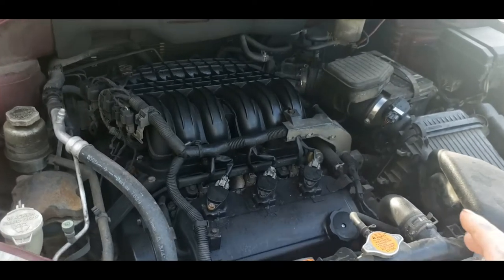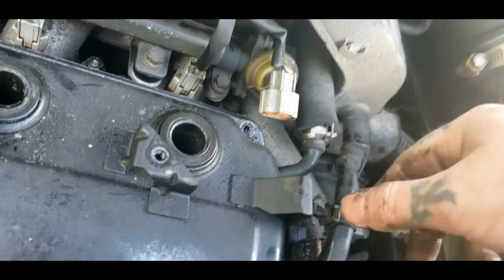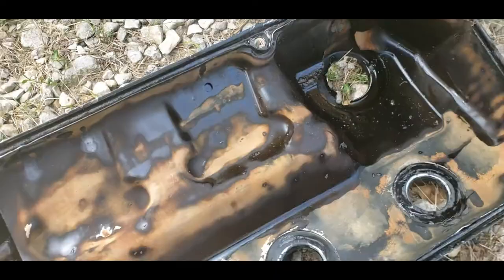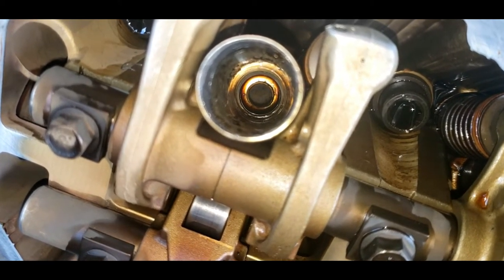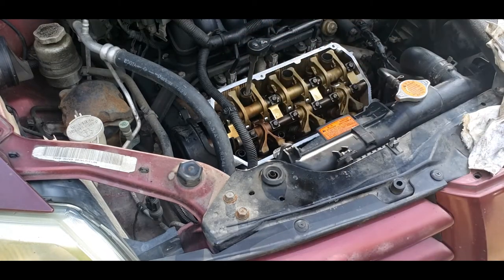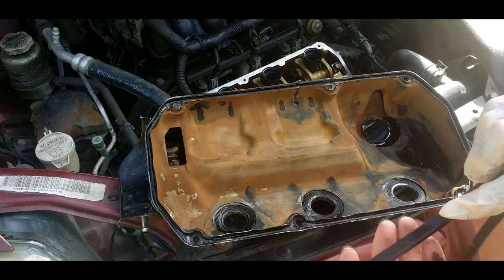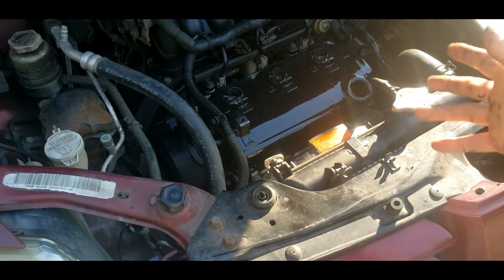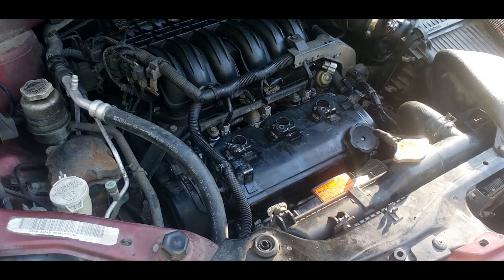3.8 L V6 SPARK PLUG AND VALVE COVER GASKET CHANGE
Todays helpful how to video will be showing you how to change your 3.8 L V6 engine front spark plugs and valve cover gasket, the 3.8 L V6 engines was used in alot of cars and suvs, the engine that we are working on today is in a Mitsubishi Endeavor.